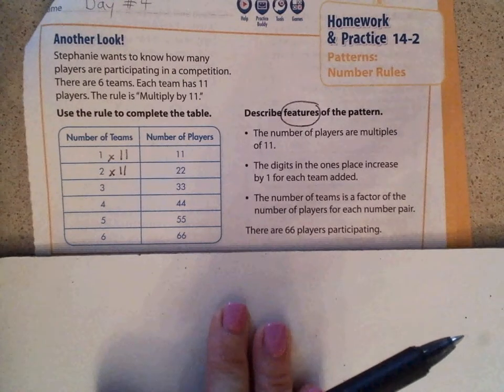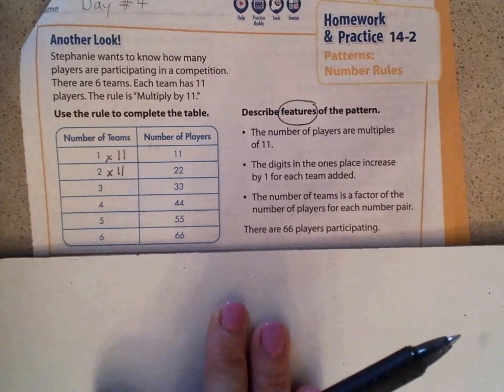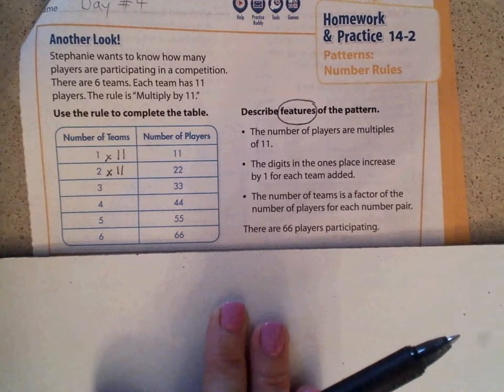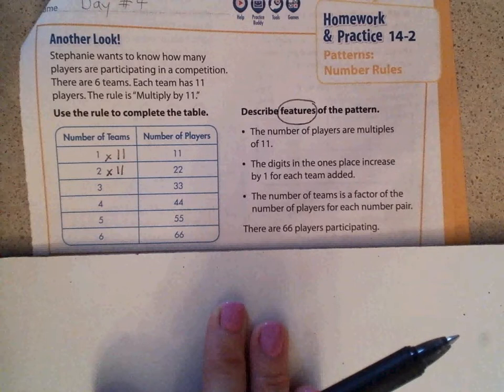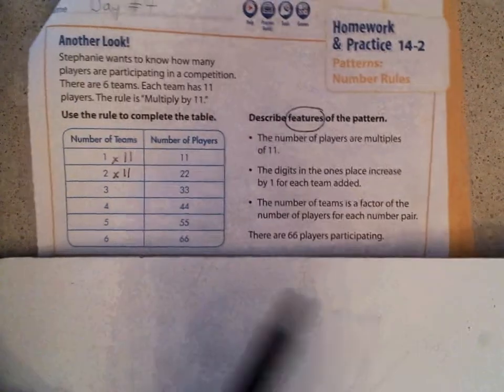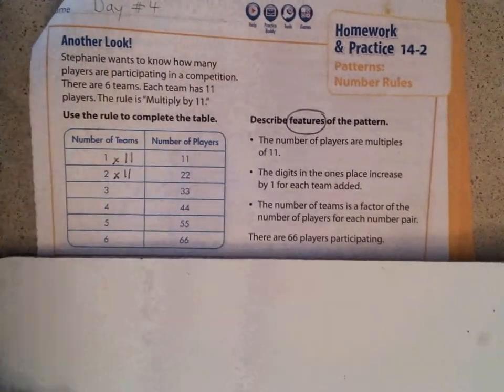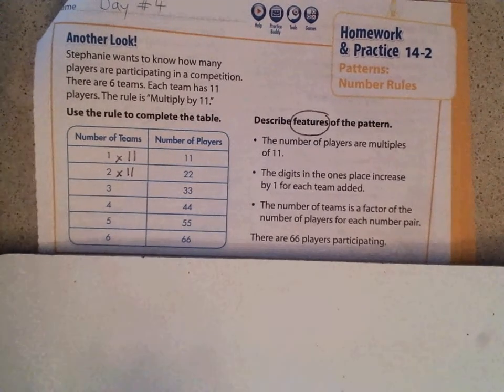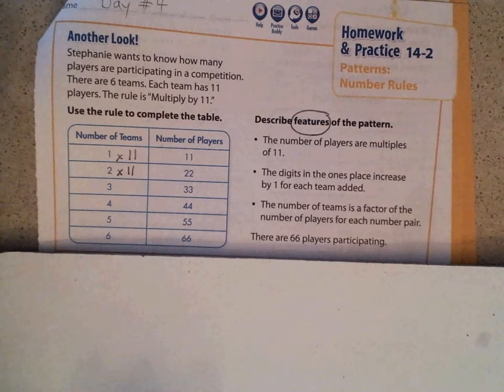Contingency Plan Day 4, 14-2 HW